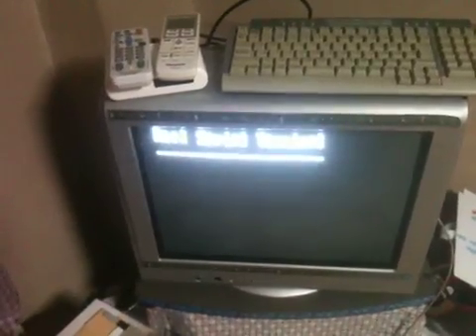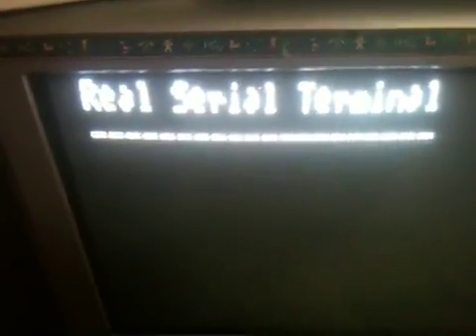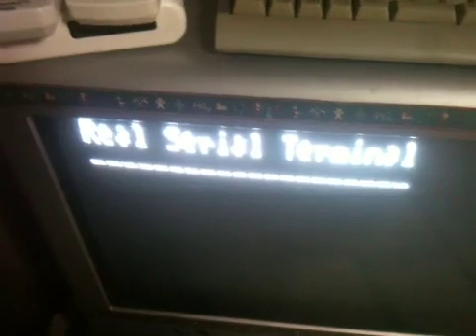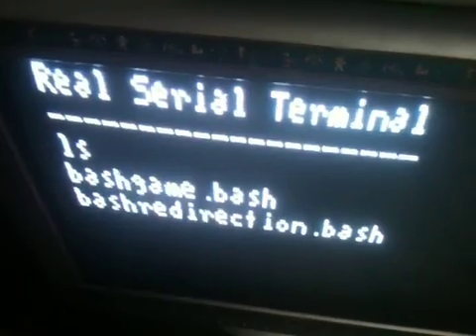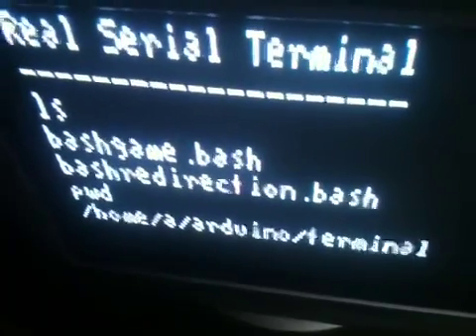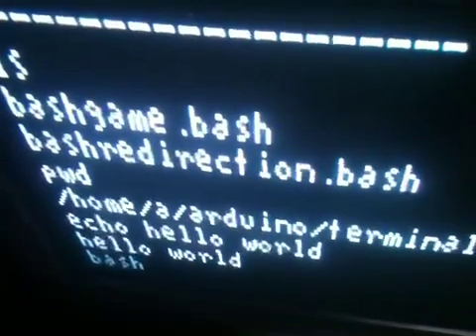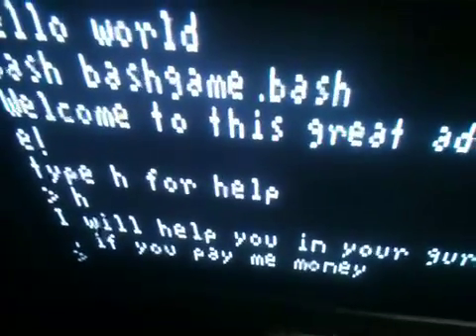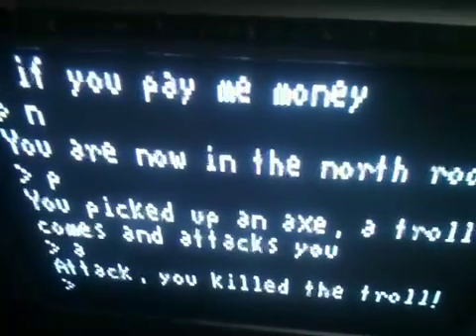Arduino Real Serial Terminal/Arduino Retro Computer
In this video I demonstrate my contraption made with 2 arduinos
It is a serial terminal. I also run a text adventure game thru it